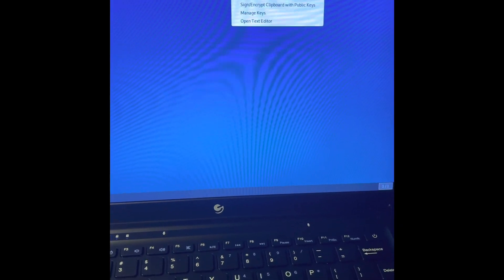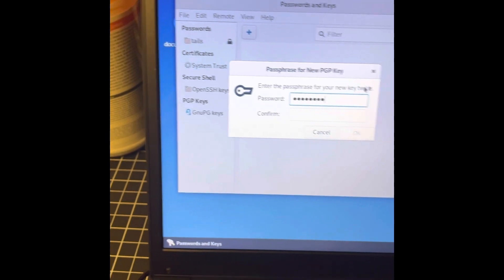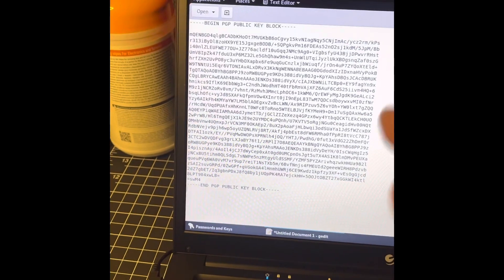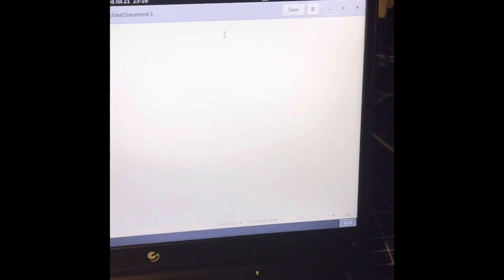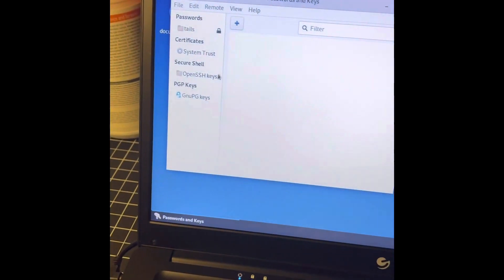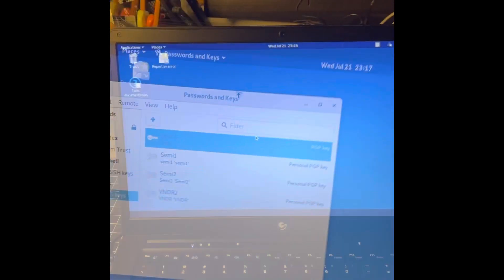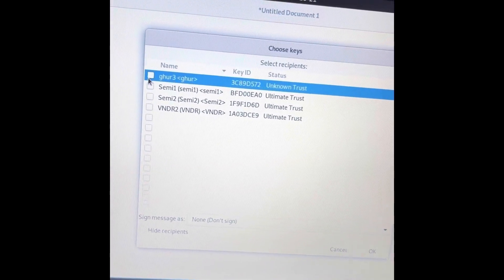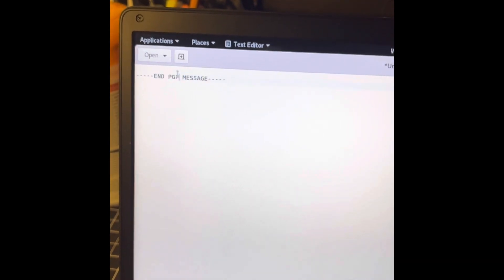PGP on Tails Tutorial (V4.29 and lower)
How to use PGP encryption on Linux tails

0:00 Setting up your PGP public key.
1:37 Import someone else's public key.
3:10 How to encrypt a message.
5:02 How to decrypt a message.
6:17 How to save a PGP secret key.
7:44 How to import a PGP secret key.